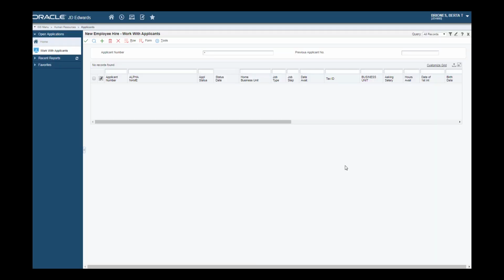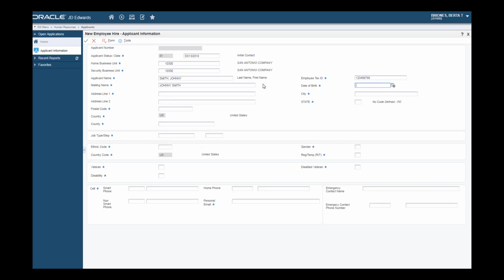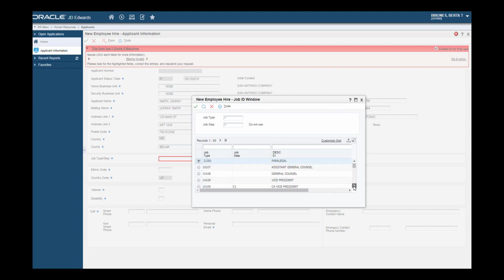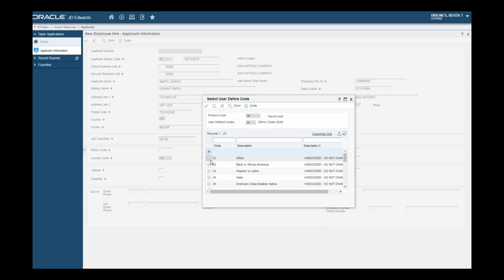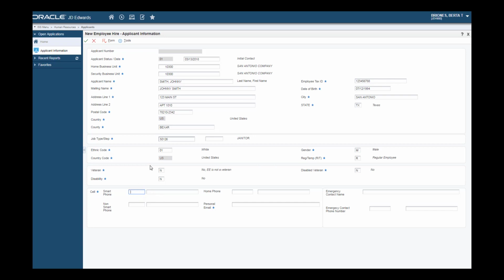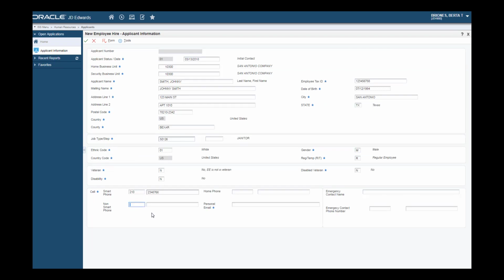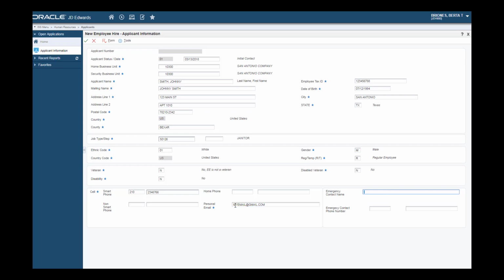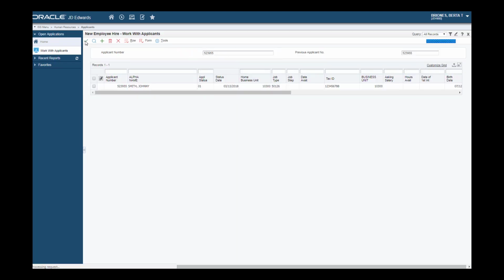Creating an Employee Record in JDE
ISS Onboarding - Creating an Employee Record in JDE